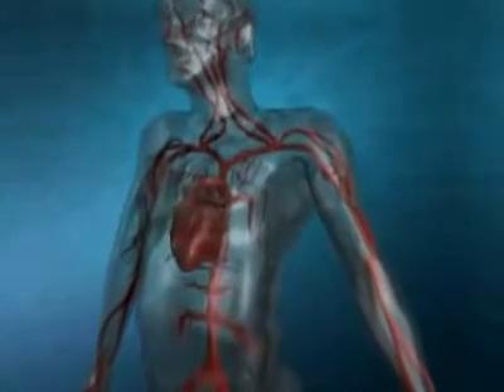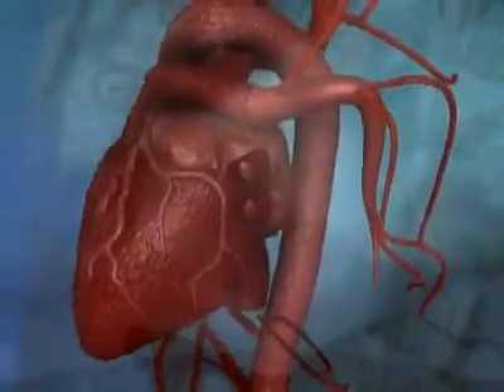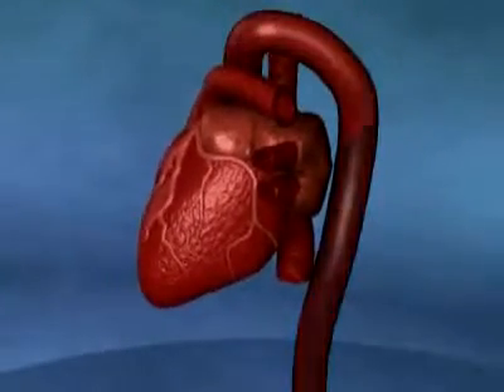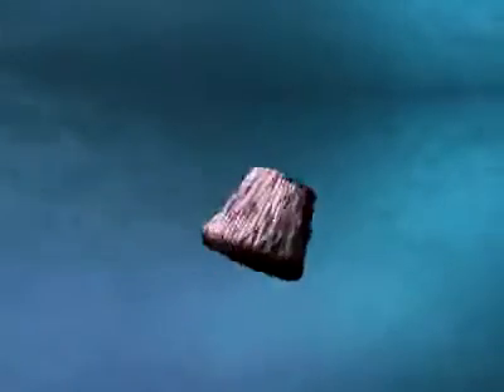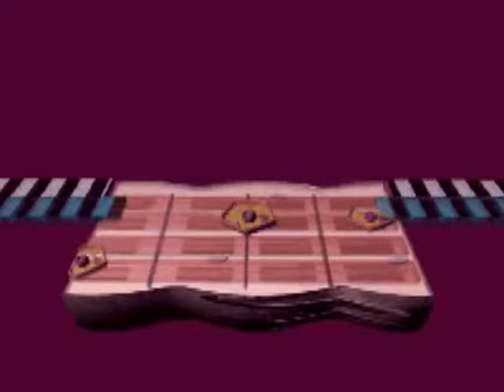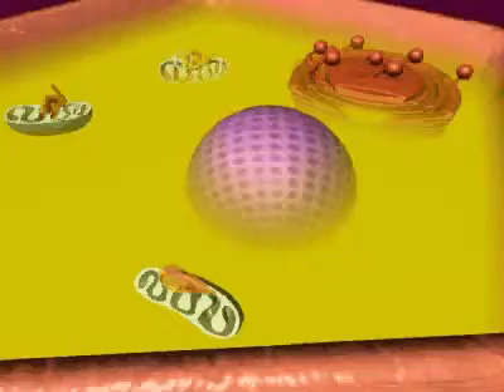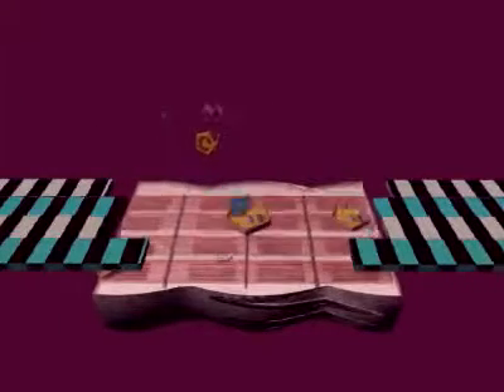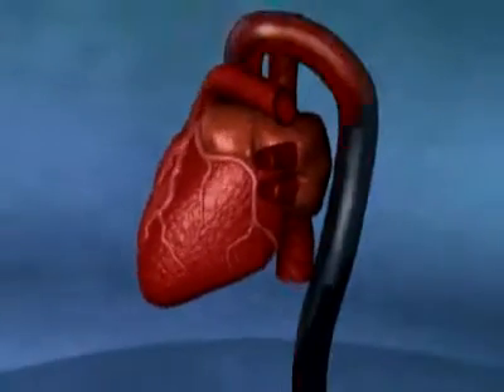3/4 Dr. Matthias Rath: Doenças Cardíacas